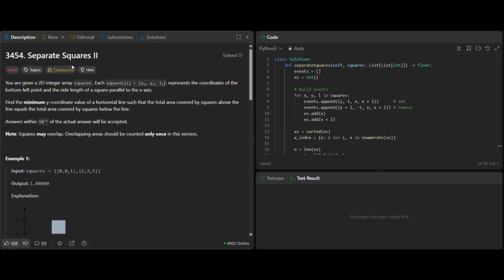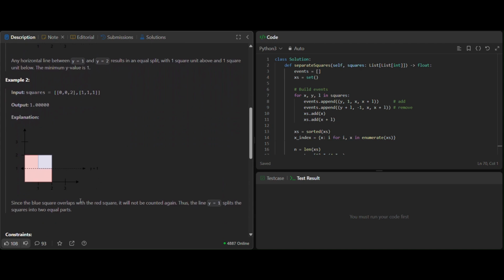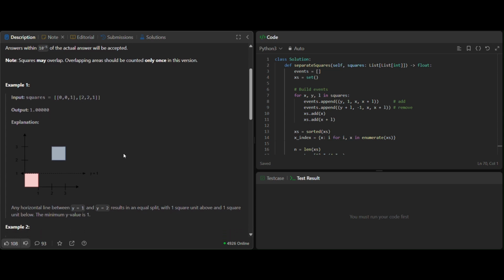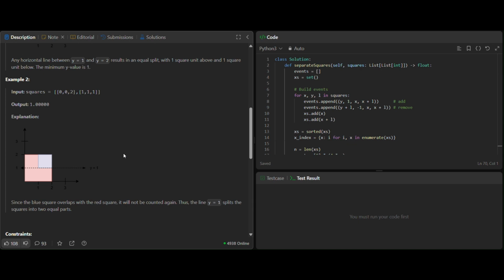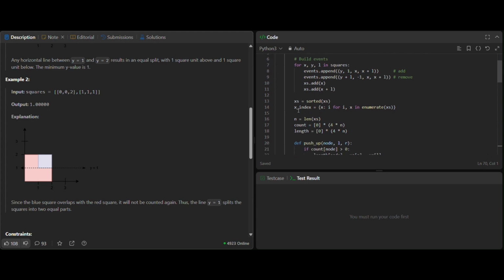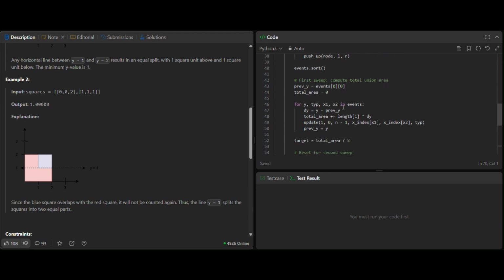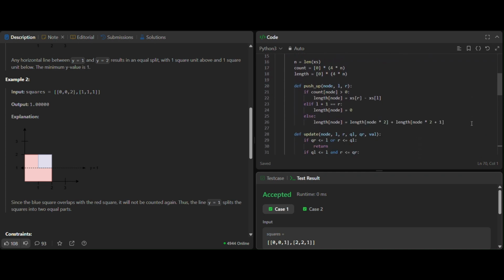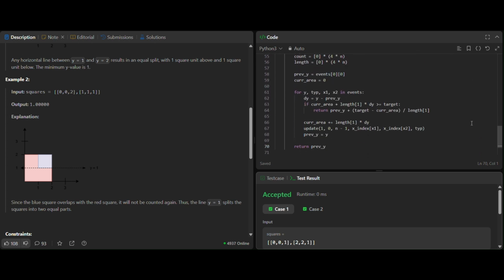LeetCode 3454 | Separate Squares II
In this video, we solve LeetCode 3454 – Separate Squares II, a challenging geometry problem that asks us to find the minimum horizontal line dividing overlapping squares into equal area above and below the line.

✅ Learn step-by-step problem breakdown, intuition, and efficient algorithm
✅ Understand overlapping area handling and precision requirements
✅ Perfect for interview prep and mastering geometry + simulation problems

We explain the problem clearly and logically, just like a whiteboard session, so you can apply the techniques to similar problems in your coding interviews.